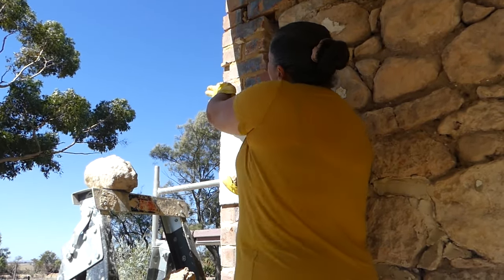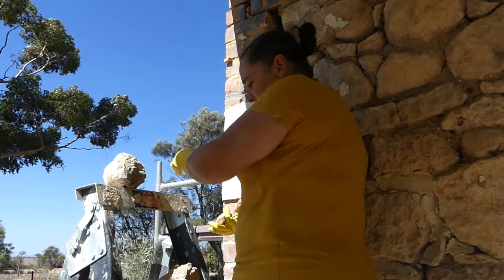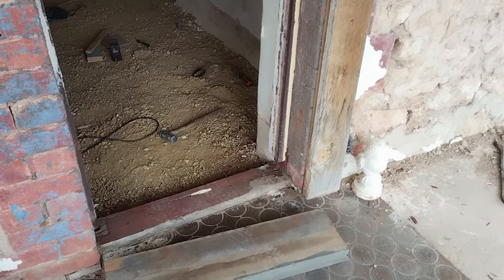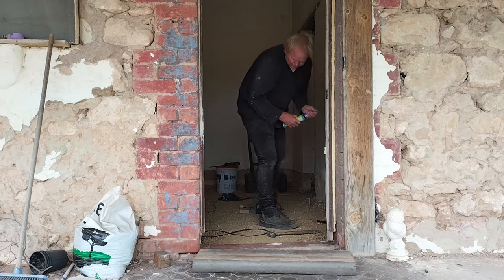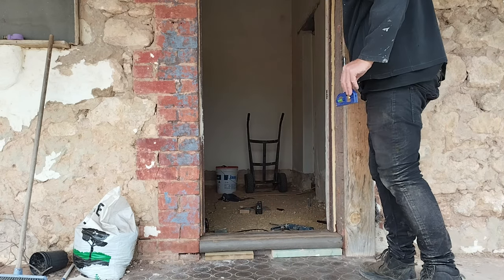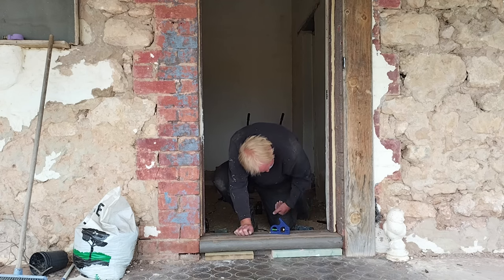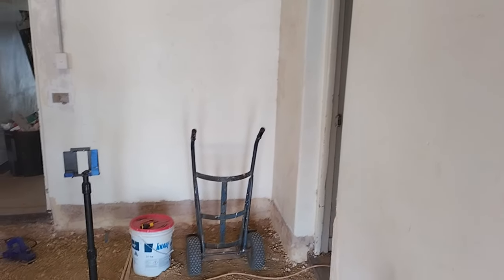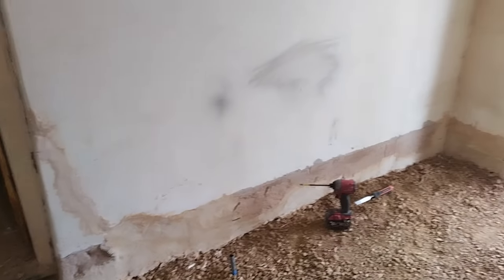150 Year Old Stone Cottage Replacing Floor!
Join us, Albi and Alison, on another adventure as we breathe new life into a piece of history! In this episode of Acres and Intersections, we immerse ourselves in the restoration of a weathered concrete floor nestled within the rustic walls of a quaint stone cottage.

As we step into this picturesque setting, we're greeted by the echoes of the past, resonating through the cracks and imperfections of the worn concrete. With determination and passion for preservation, we embark on the journey of revitalizing this integral part of the cottage's charm.

Watch as we meticulously assess the floor's condition, paying homage to its rich heritage while envisioning its potential for a rejuvenated existence. Through a blend of traditional techniques and modern innovations, we carefully embark on the restoration process, balancing respect for the original craftsmanship with our desire to enhance functionality and aesthetics.

Throughout the video, we share invaluable insights and expert tips, guiding fellow enthusiasts and restoration aficionados through each step of the intricate process. From surface preparation and repair to the application of specialized coatings, every action we take is a testament to our dedication to quality craftsmanship and timeless design.

Join us as we witness the transformation unfold before our eyes, witnessing the once-faded concrete floor regain its former glory, now a testament to the seamless fusion of past and present. With each stroke of our tools and each layer of restoration applied, we honor the legacy of this stone cottage, ensuring its beauty endures for generations to come.

So, come along on this captivating journey with Albi and Alison, where history meets innovation, and preservation meets passion.